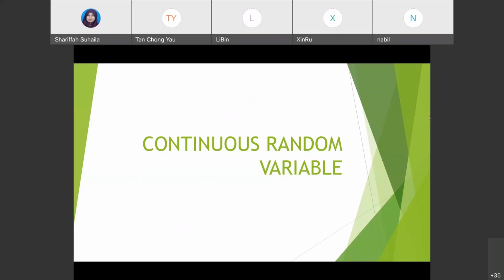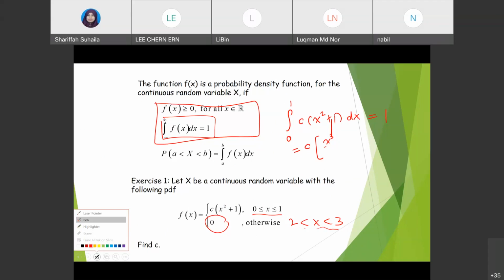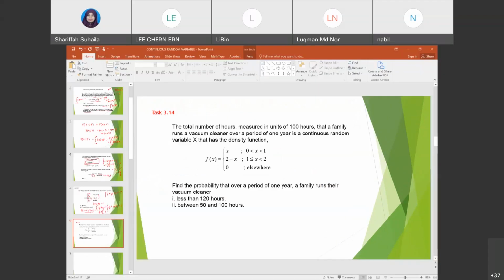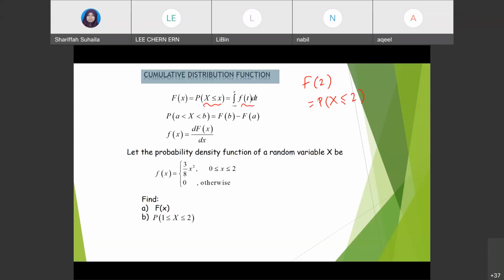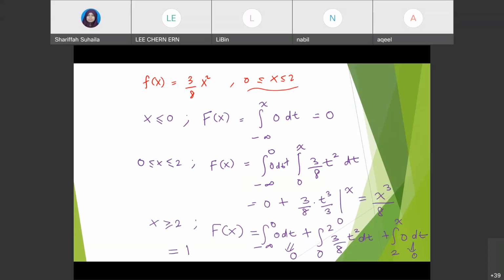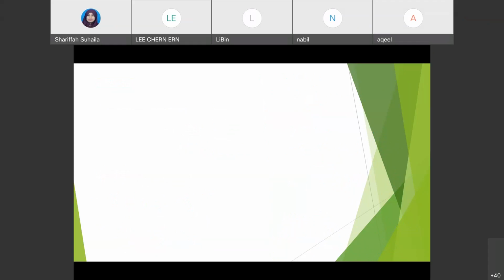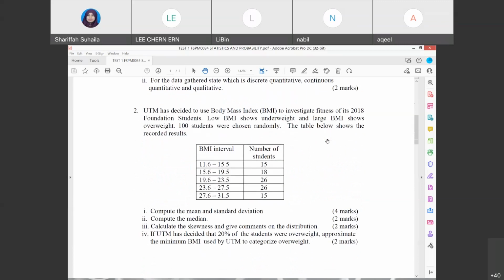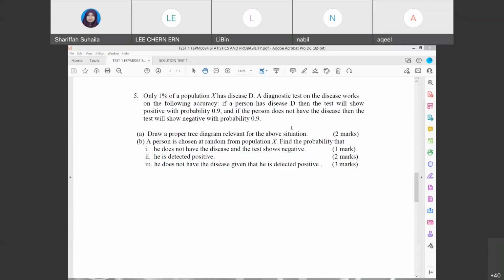LECTURE FSPM 0034 7 JUNE 2022: continuous random variable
Foundation UTM. A brief introduction to random variables. The lecture discuss the topic on the continuous random variables, probability density function and cumulative distribution function.